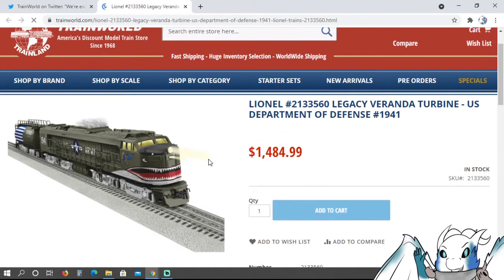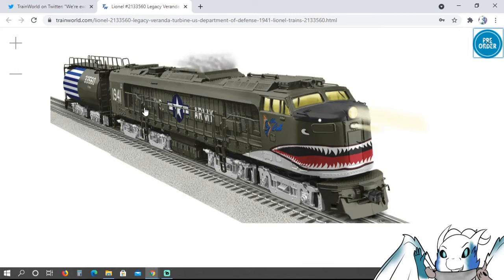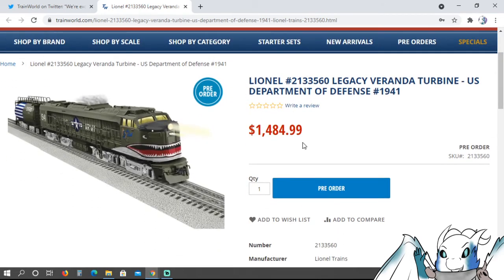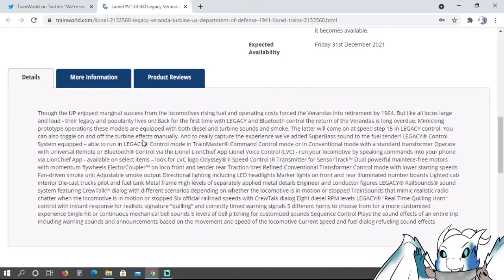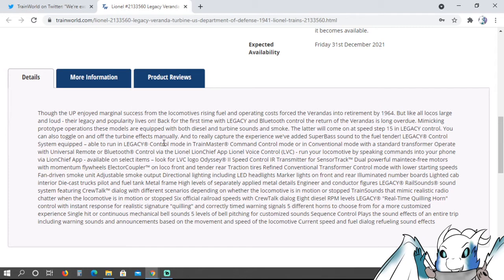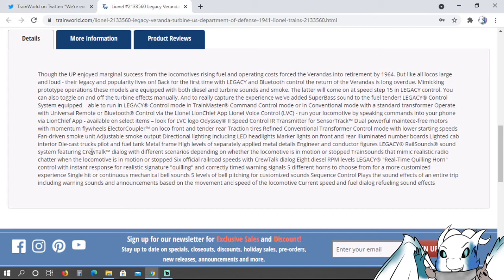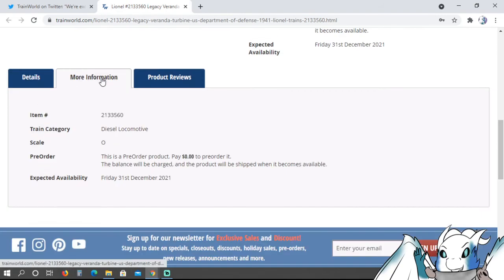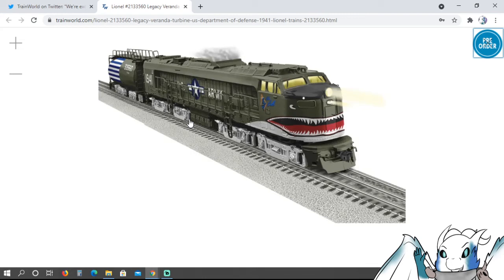The Icey News: Lionel's New Gas Turbine!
Today we take a trip to trainworld to look at the newest preorder gas turbine!